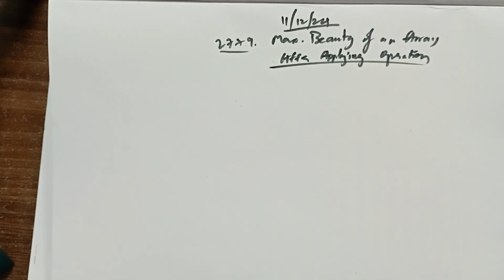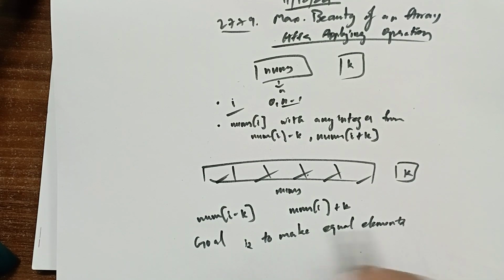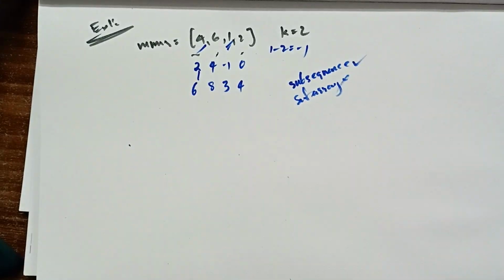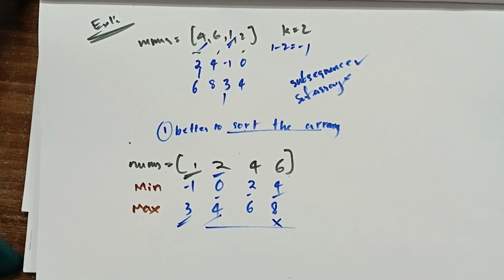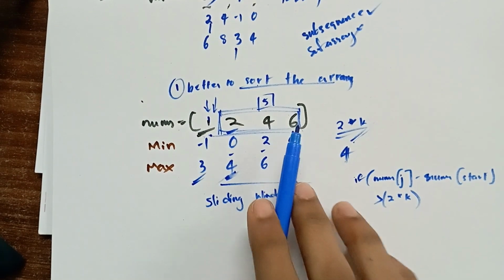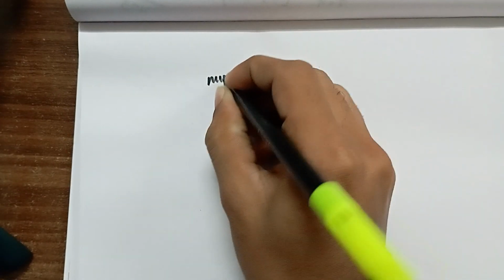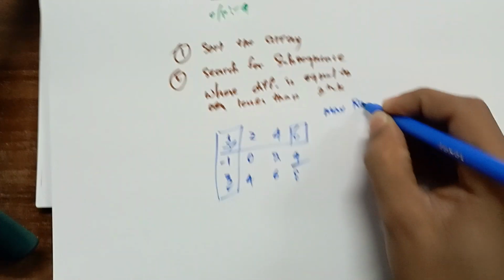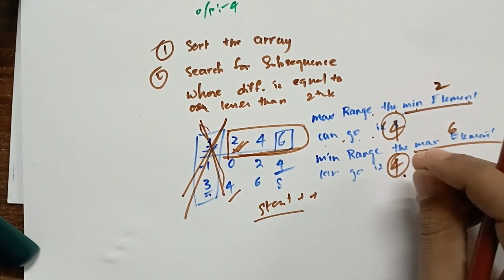Leetcode 2779 Maximum Beauty Of an Array After Applying Operation Leetcode POTD LeetCode 2779 POTD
HELLO WORLD!
To the problem explained in this video, you can find my submission

TImeline :
0:00 - 1:40 - Question explanation
1:42 - 2:37 - 1st example
2:38 - 3:04 - Why sorting?
3:05 - 4:40 - Why sliding window?
4:41 - 6:45 - Intuition
6:46 - 7:08 - 2nd example
7:09 - 9:50 - How to implement sliding window
9:51 - 11:13 - Code